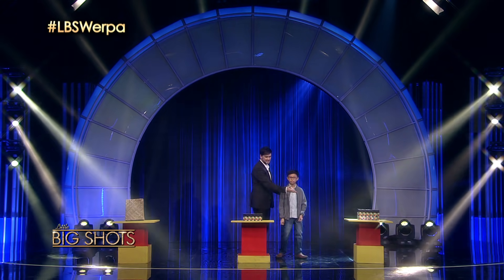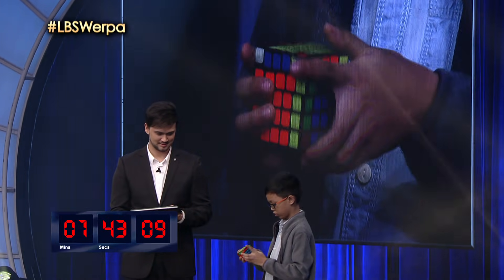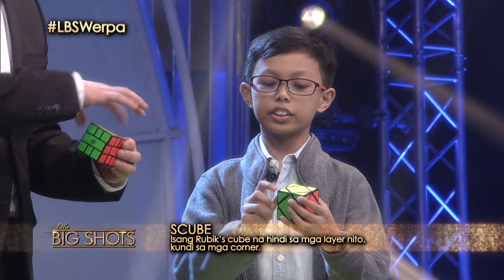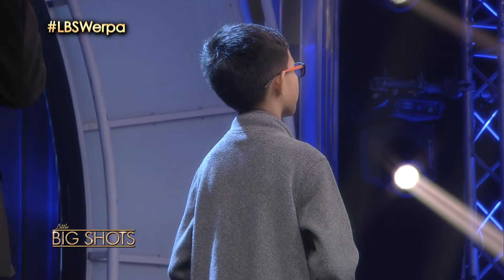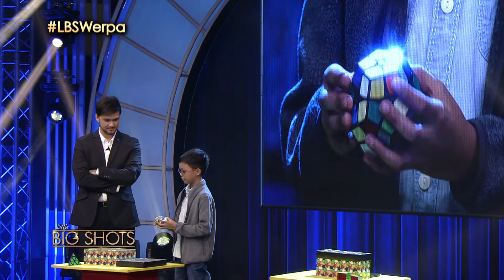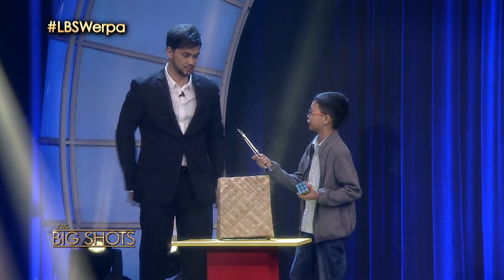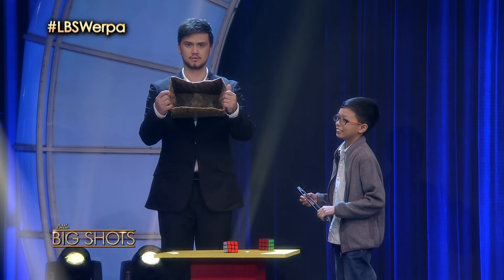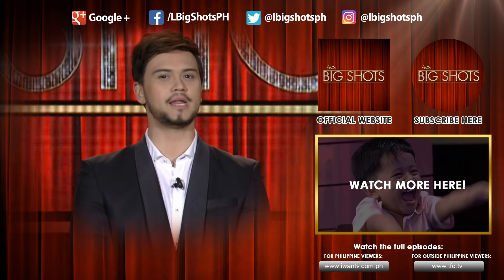Little Big Shots Philippines: Franco | 10-year-old Cuber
Little Big Shots (PH) is the Philippine adaptation of the hit TV show Little Big Shots (US) created by Ellen DeGeneres and hosted by Steve Harvey. It is a showcase of cute and talented kids from all over the Philippines and around the world. Viewers can get to know these kids as they engage in funny chats and interviews with host Billy Crawford.

Viewers can expect to see kids who are gifted in their chosen hobby or craft ranging from skateboarding, archery, motor bike stunts, race car driving to expertise in subjects like Mathematics, Geography, Chemistry, Biology and heart stopping acts like acrobatics, high flying cheer dancing and fire dancing. Little Big Shots will also guest kids who have gone viral in the Internet with unique personalities and skills that will surely leave the audience in awe.